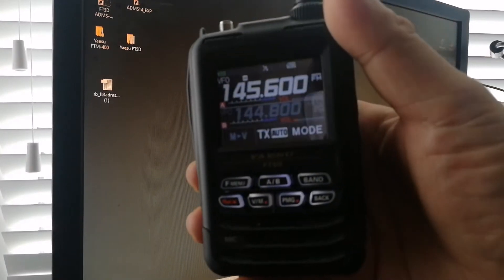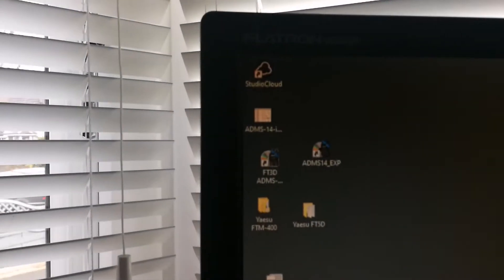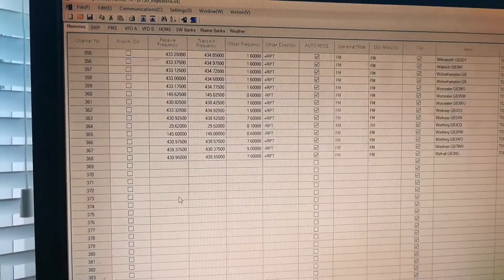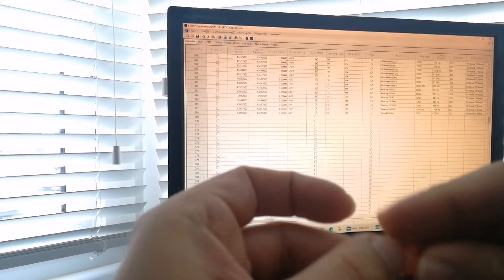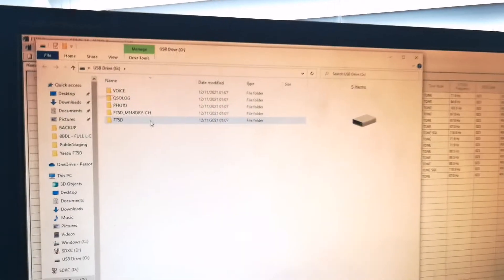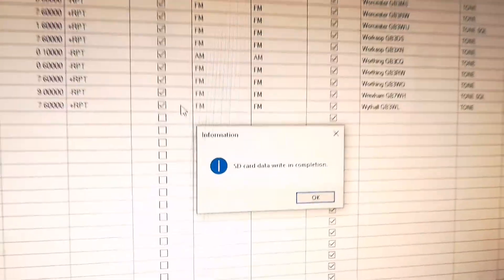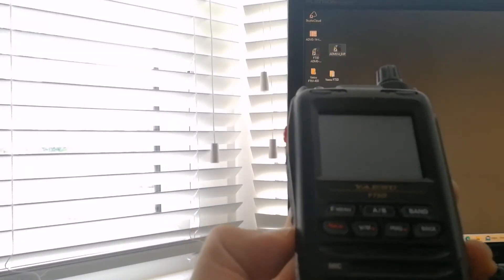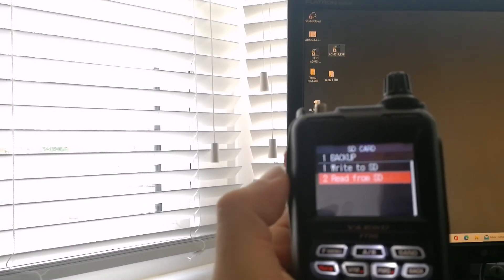FT5D & ADMS14 - unable to import backup.dat file from memory card onto the radio (SOLVED)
Initially I spent hours to try to import the CVS file of repeaters, which I downloaded from Repeaterbook for FT3D format, which I am presuming is the same as FT5D, but  it kept giving me error.

Then giving up on the CVS Import, I spent 4 hours to add 368 repeaters one by one to ADMS14 software. Then I saved the BACKUP.dat file to freshly prepared memory card.
Tried to import the BACKUP.dat file onto my FT5D radio and it is showing NOT COMPLETED.

I don't know what am I doing wrong. I spend several hours to find information on the net but cannot seem to be getting anywhere with this ADMS14 software.